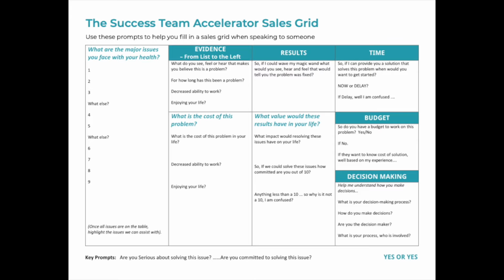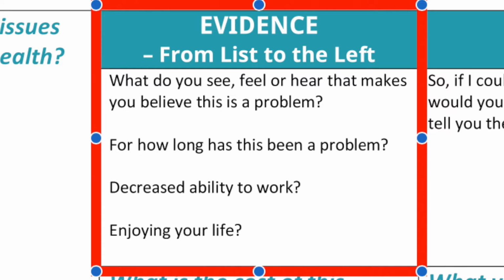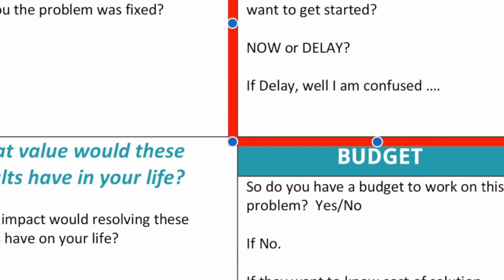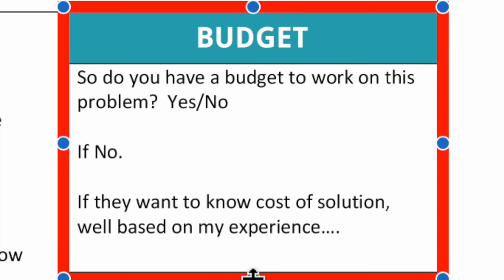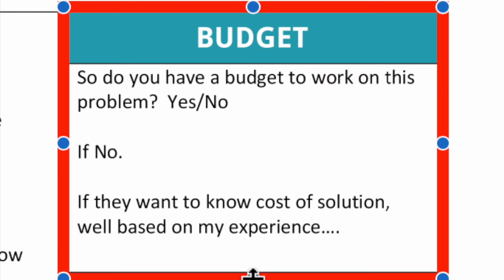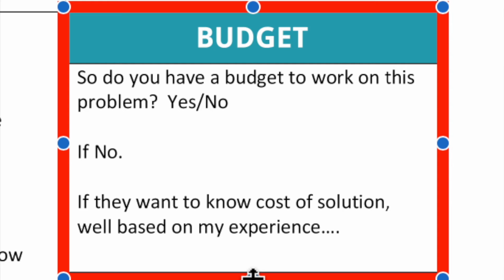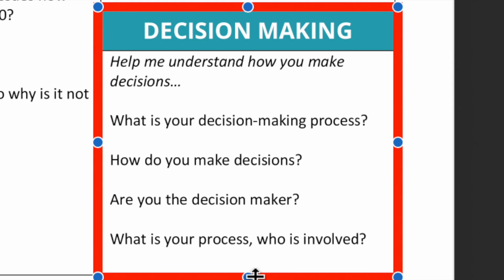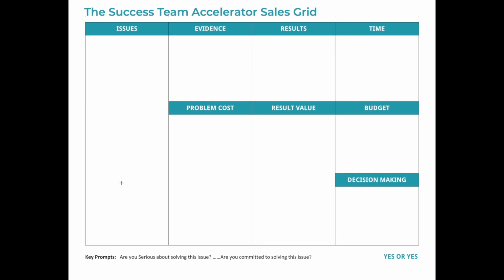USING The Success Team Accelerated SALES GRID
Linda Hoggard details how to use the STAR Sales Grid covering how to effectively question prospects to gather enough information to effectively serve them to the best of your ability.
The Star Sales Grid covers:
- What issues are affecting the client
-  How those issues affect them
- What problems does this cause
- What is the 'cost' in their lives of having these problems
- What results they are hoping to achieve
- why these results are important or valuable to them
- and learning about their
     - timing,
     - Budget, and
     - Decision-making processes

The benefits of using this system include
- less buyer remorse
- up-selling and cross-selling
- a deeper commitment from clients
- better understanding of time frames
- better management of expectations
- more Autoship Sales
- improved recruiting
- reduced drop-off/cancellation rates.
and more!

you can download an example of a completed Sales Grid

you can download a blank Sales Grid Form, for you to use